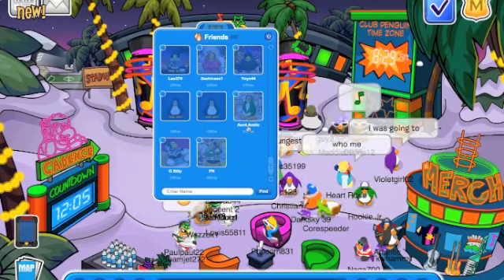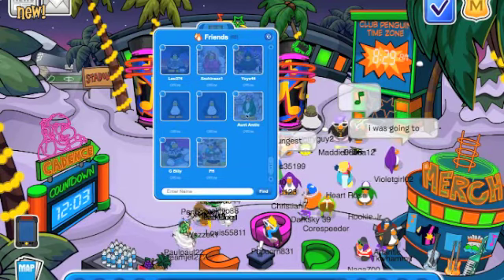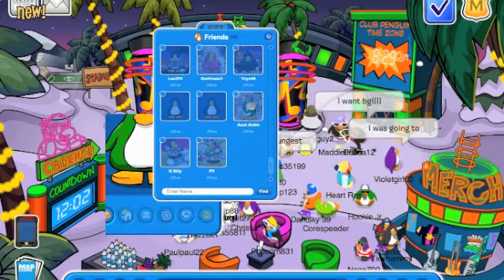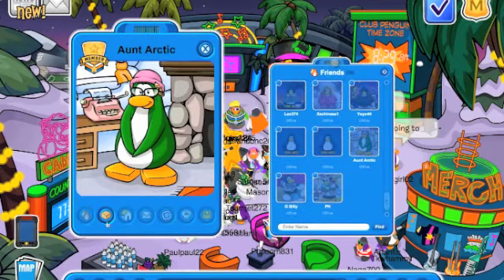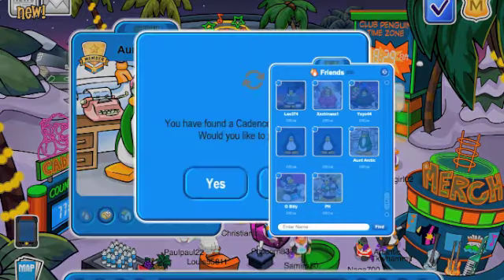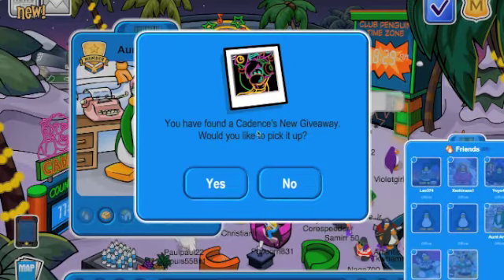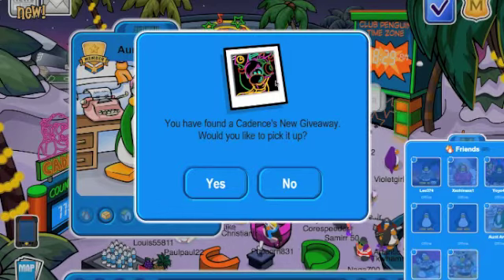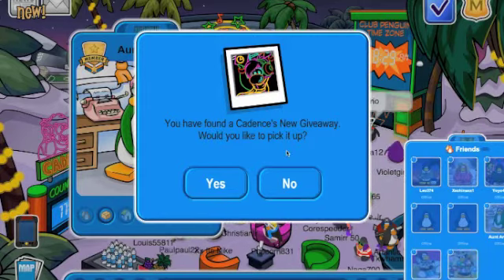How to get Cadence's Giveaway Prize Background (july 2012)